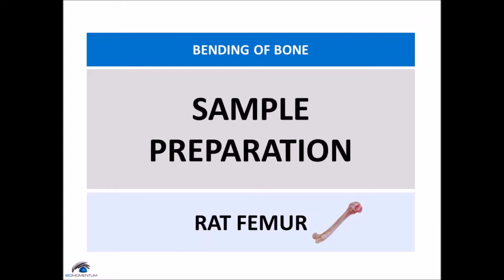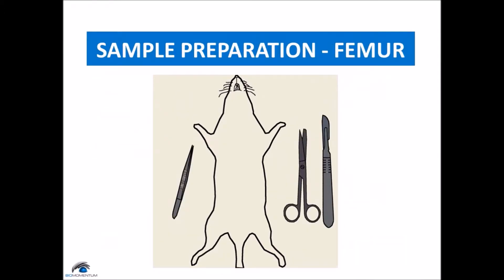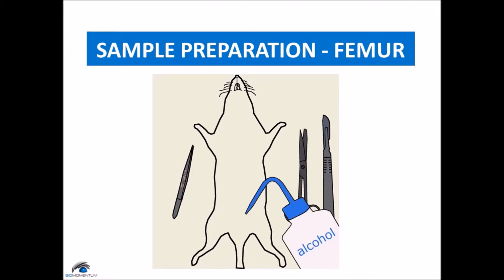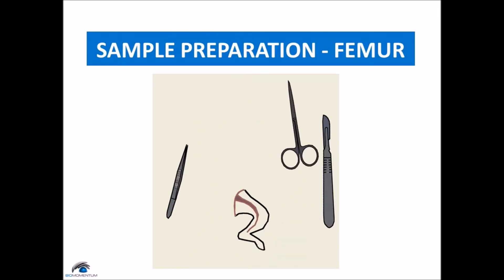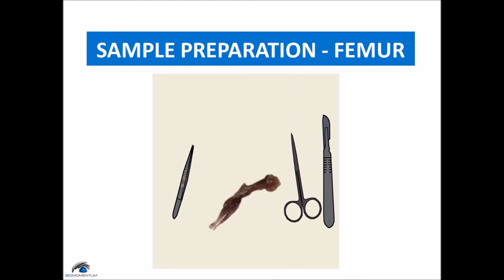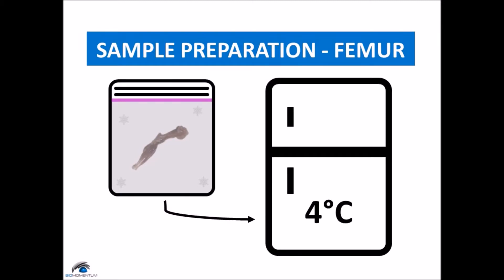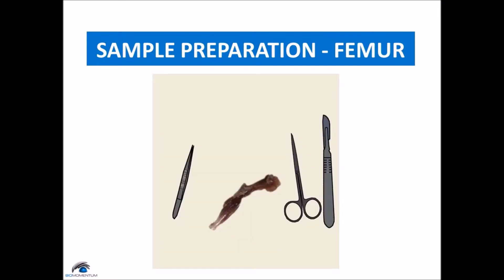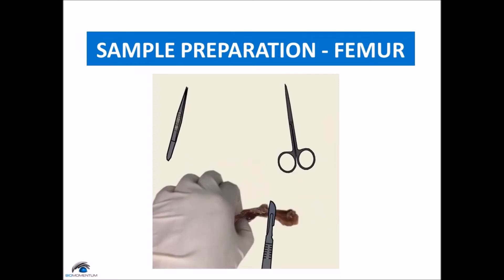Bending of Bone - Part 3 - Sample Preparation Bone